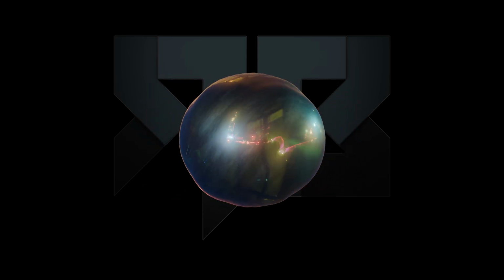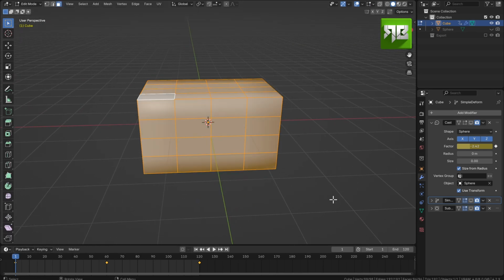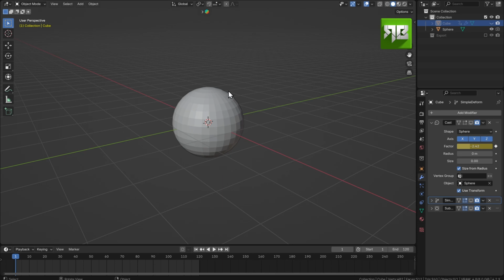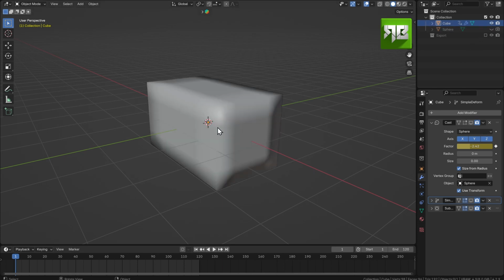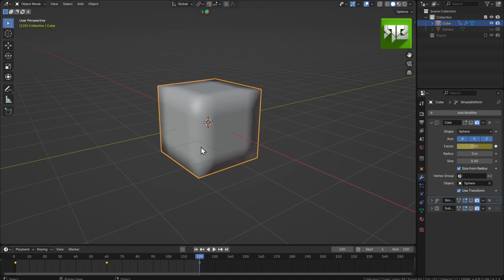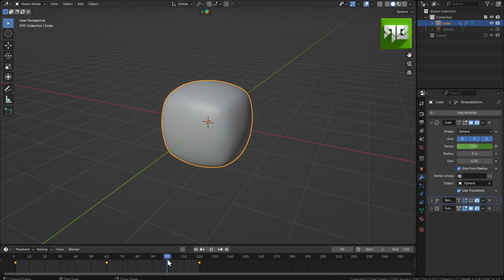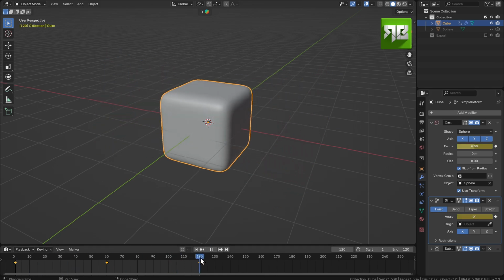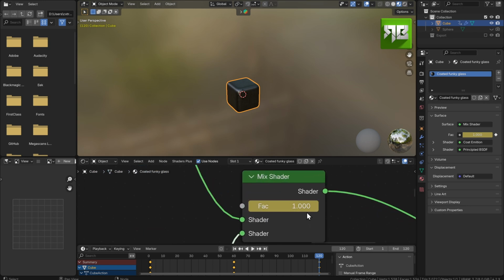Quick Trick - Blender | Simple Morphing Animation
By just using 3 modifiers, you can get a nice transition in your mesh. You can use any mesh for this morph transition, but it should have proper topology.

Just use a Cast and a Simple Deform modfier, and subD for extra smoothness. And the Morph is yours.